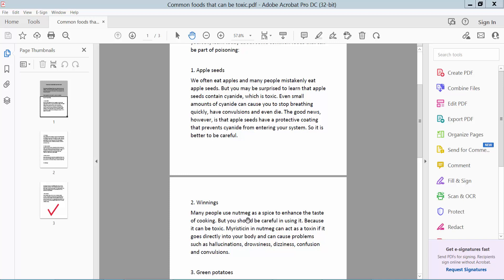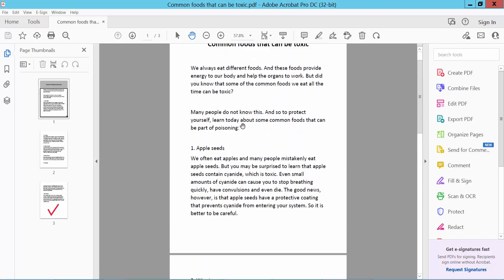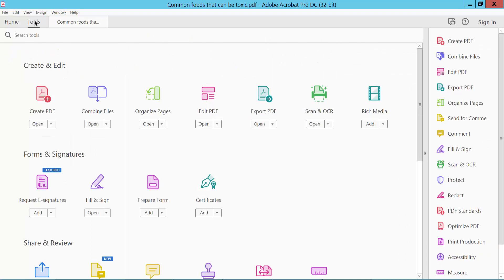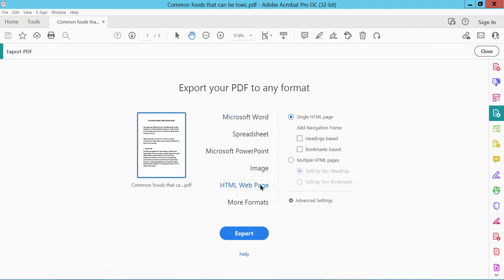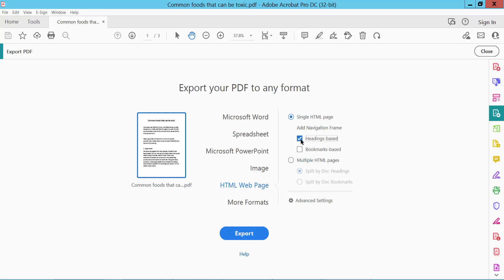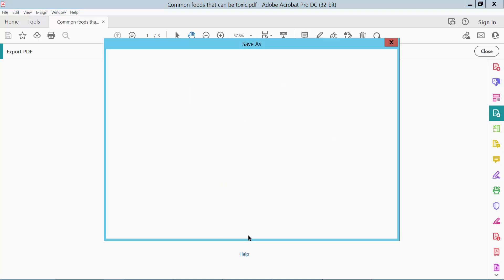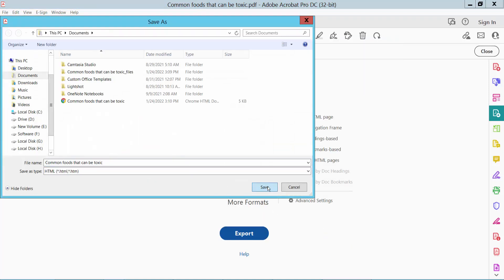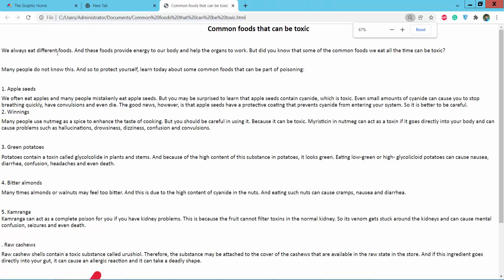How to convert pdf to html web page using adobe acrobat pro dc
Hello everyone, Today I will show you. How to convert pdf to HTML web page using adobe acrobat pro dc.